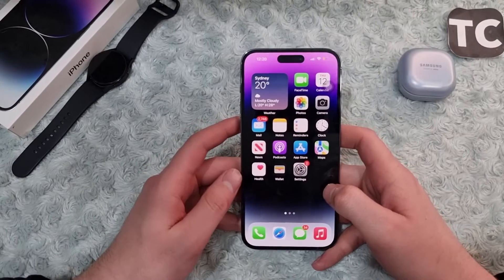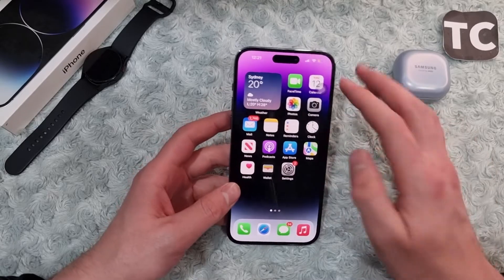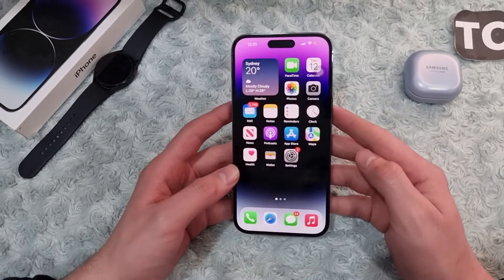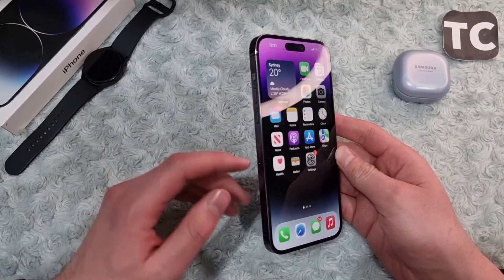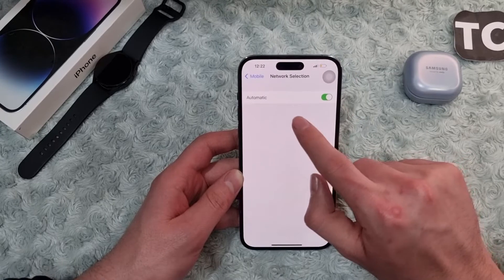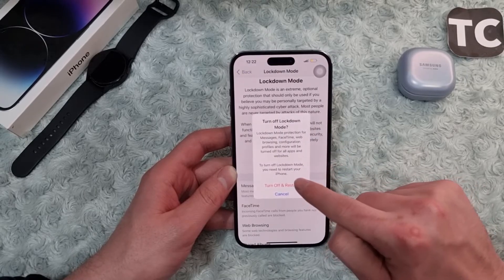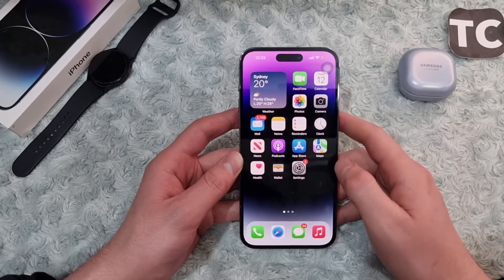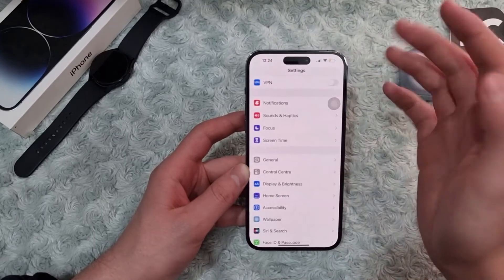Fix: SIM Card Not Working on iPhone 14 Pro/Max/Plus | No Service/Invalid SIM/No SIM Card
Do you face SIM card issues such as, No Signal, No Service, No SIM Card
, Invalid SIM
, and Stuck on Searching? If you do, then you are in the right place.
In this video, I will show you 7 ways to fix the SIM not working issues on iPhone 14 Pro, 14 Pro Max, and 14 Plus.

These methods will also work if you are having SIM card issues on your iPhone 13, 12, 11 and other iPhones running on iOS 16.